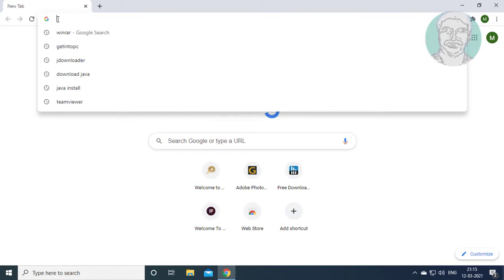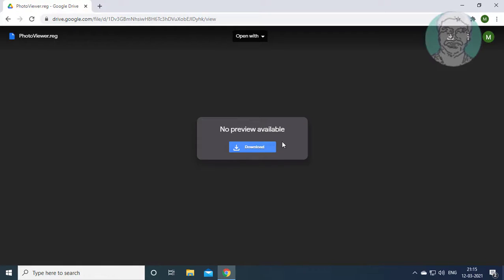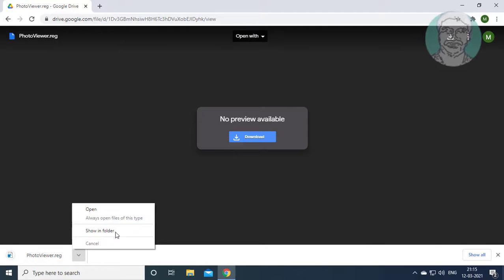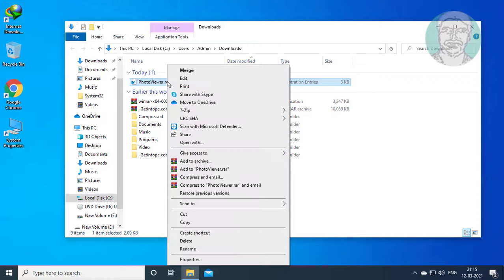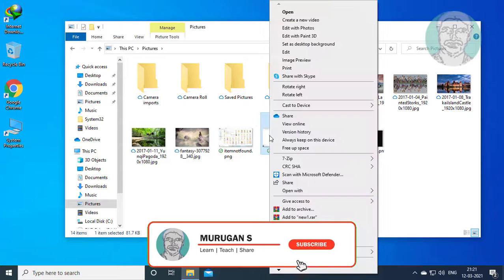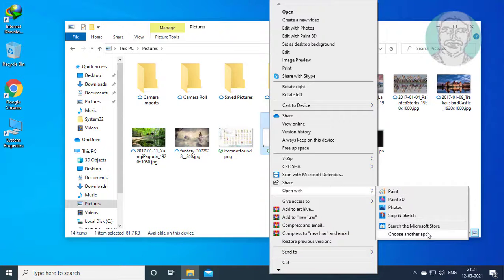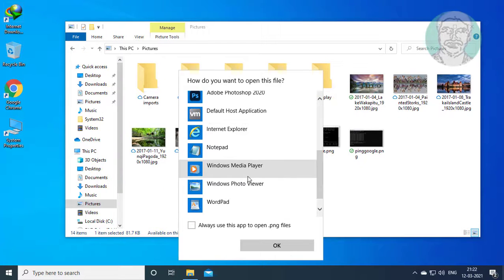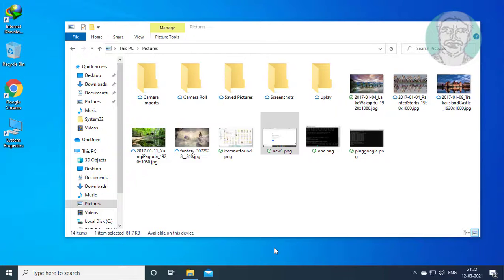How To Enable and Get back Windows Photo Viewer As Default Image Viewer On Windows 10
This Tutorial Helps to How To Enable and Get back Windows Photo Viewer As Default Image Viewer On Windows 10